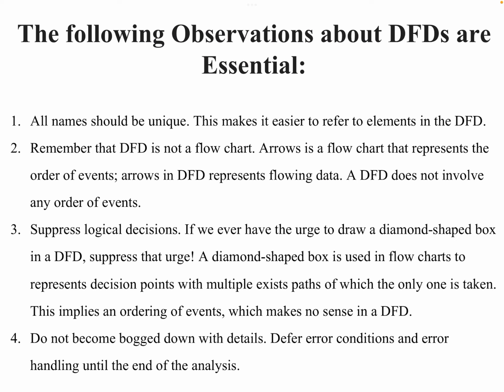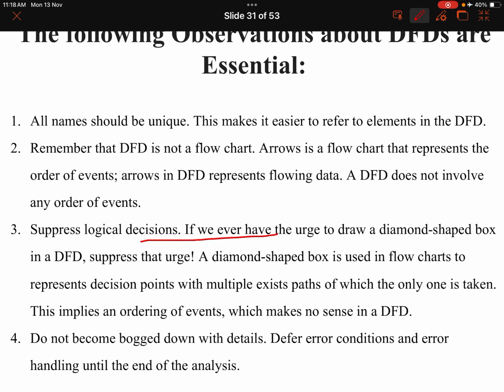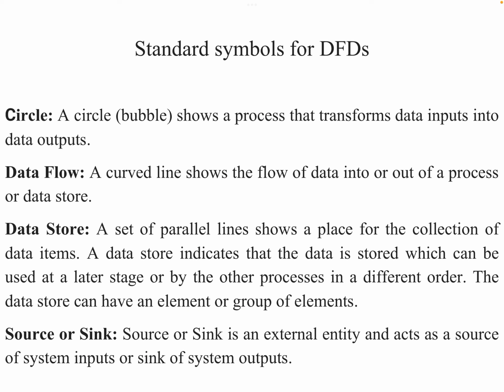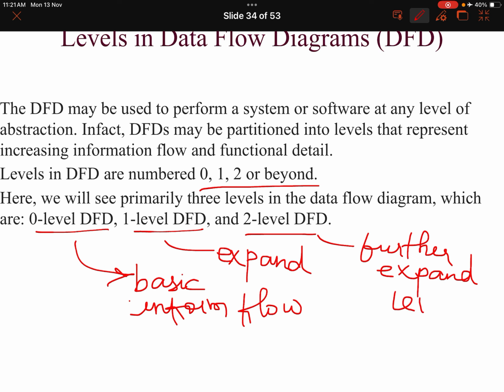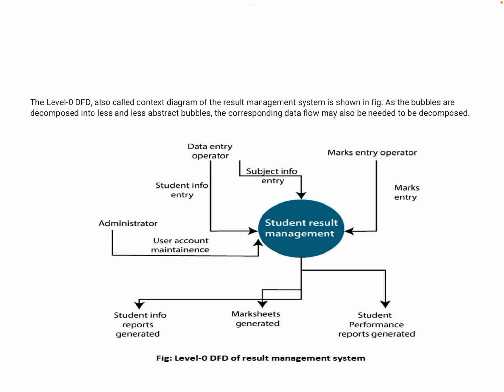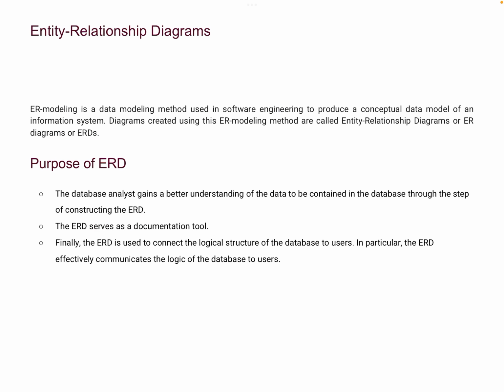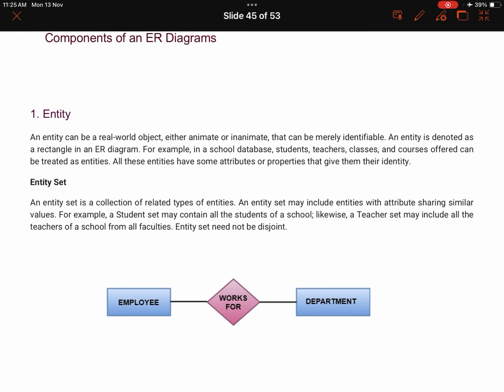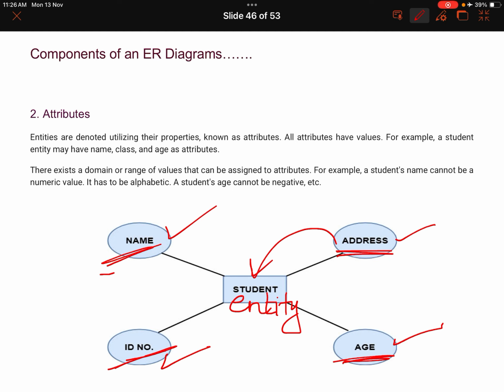Lecture 2.1.2: Data Flow Diagrams- Software Engineering